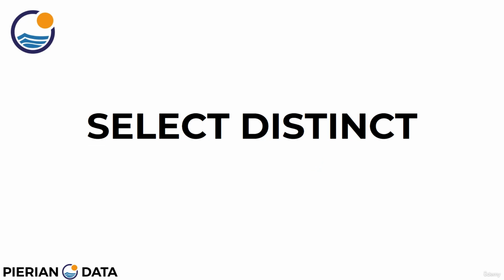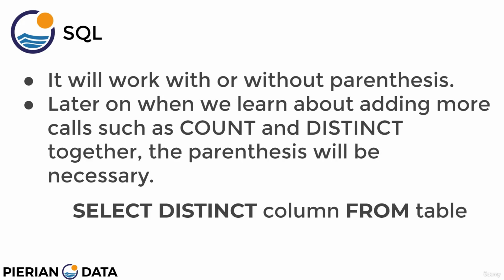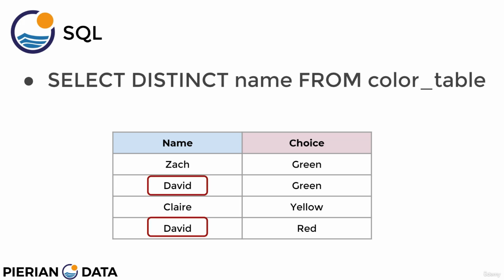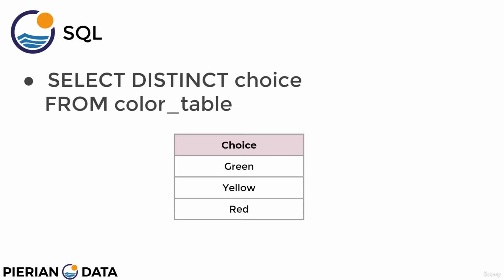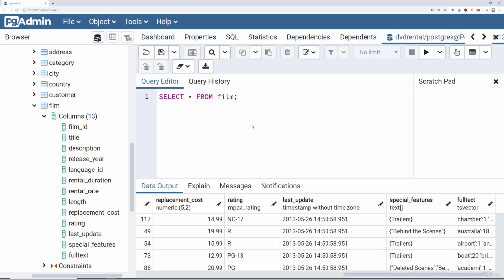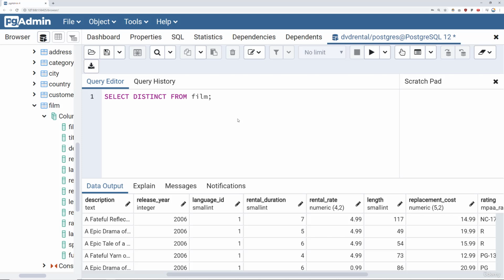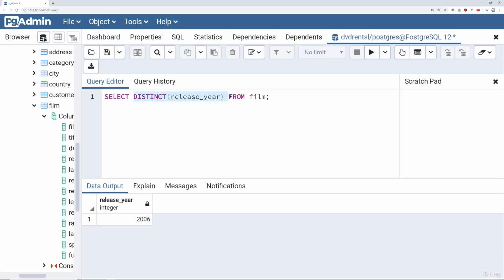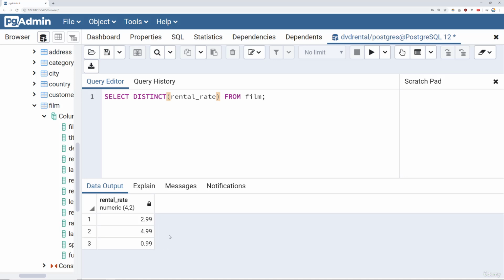013 SELECT DISTINCT